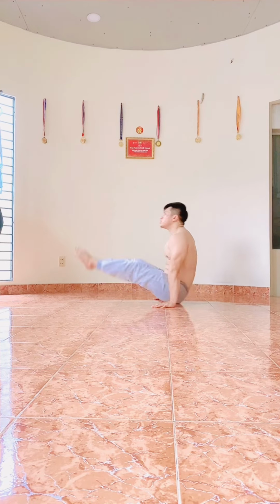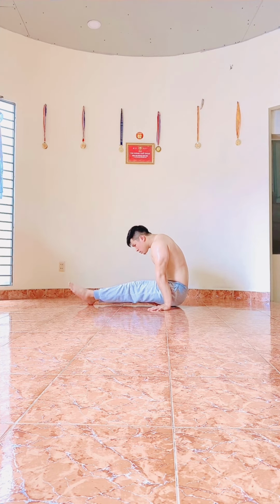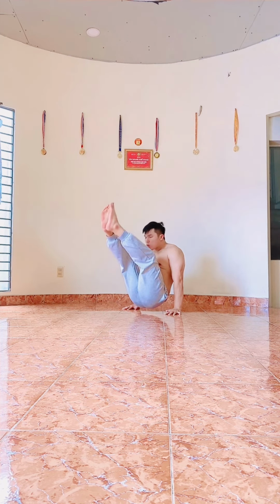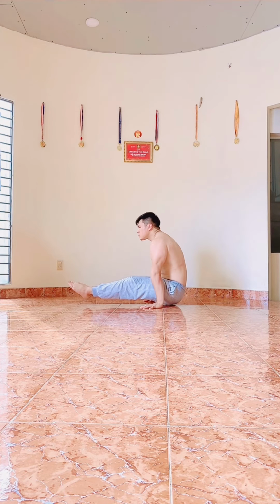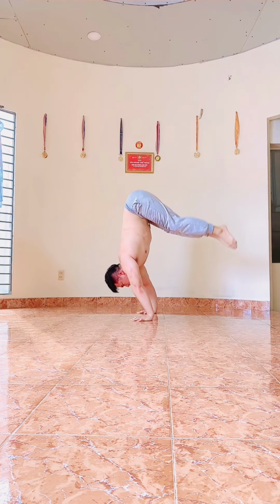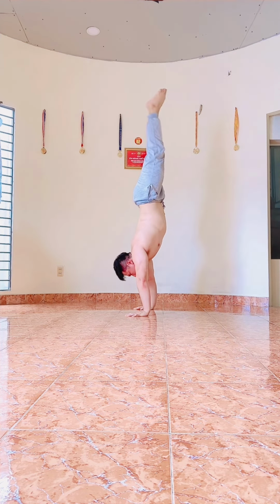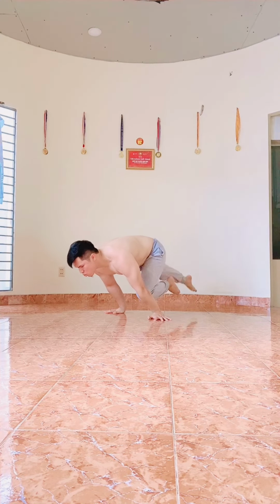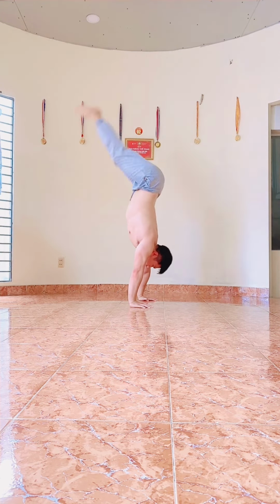Calisthenics Core Workout Routine | V-SIT Raises | Lê Phạm Thế Vũ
Lê Phạm Thế Vũ - An Inspirational Hand Balancer

Hand Balancing Calisthenics Artist - Le Pham The Vu  - 24 years old - Vietnam 🇻🇳